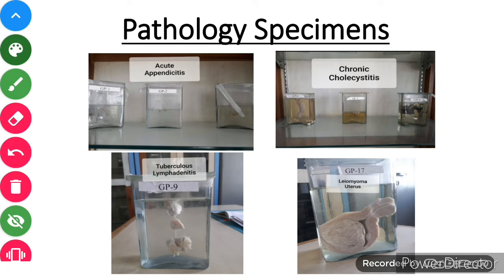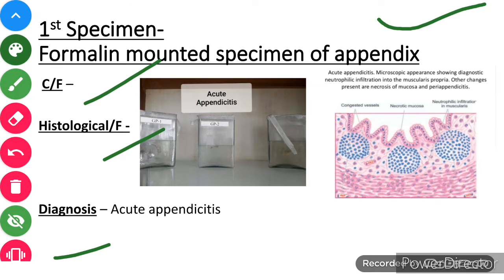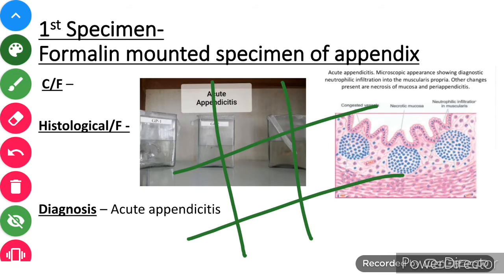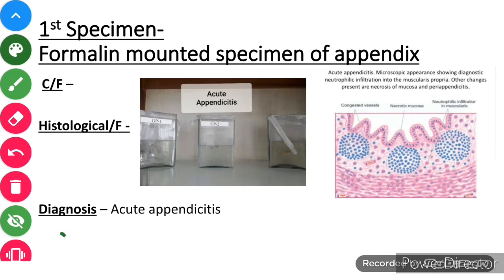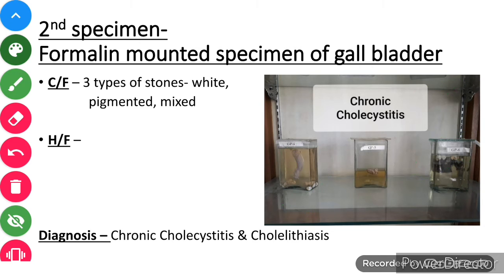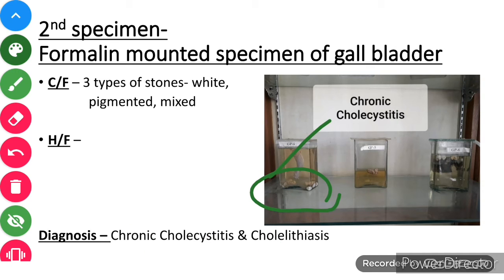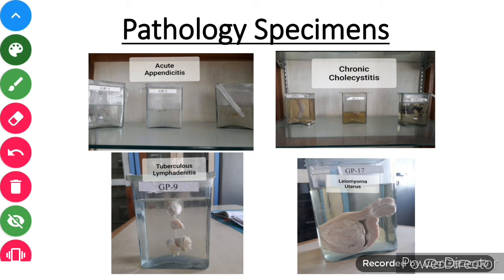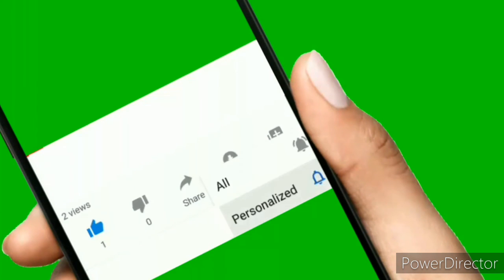Pathology Viva Qus. with Ans. + Clinical Specimens related Qus. Ans. in Pathology Practical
This Lecture is for medical & paramedical students..
Equally important for all..